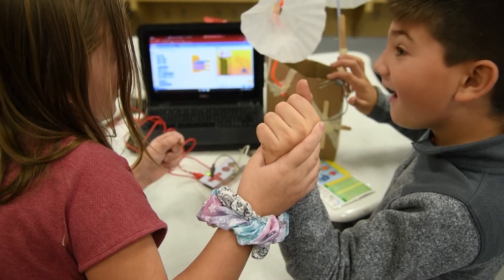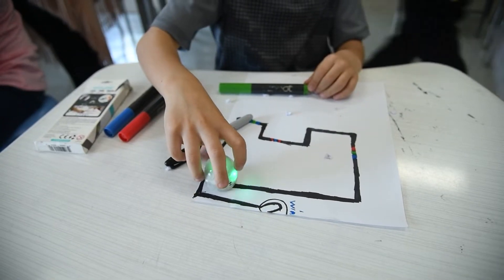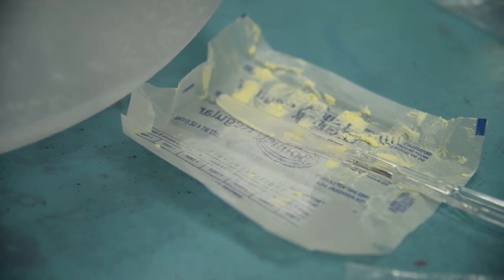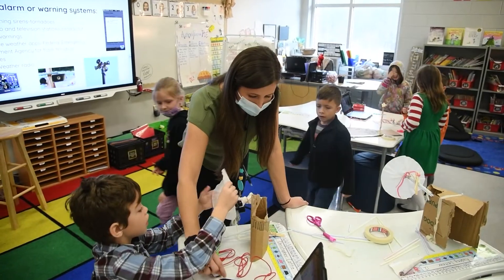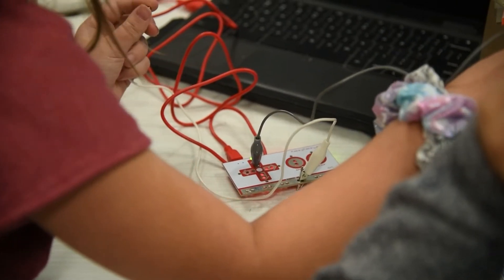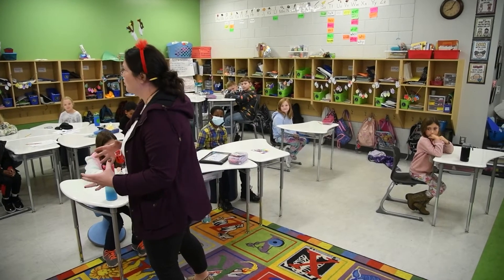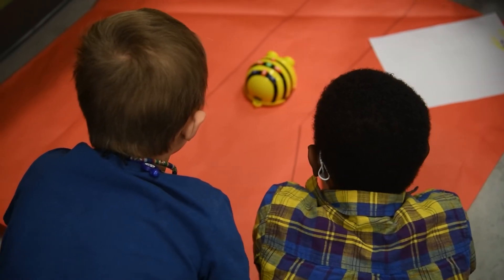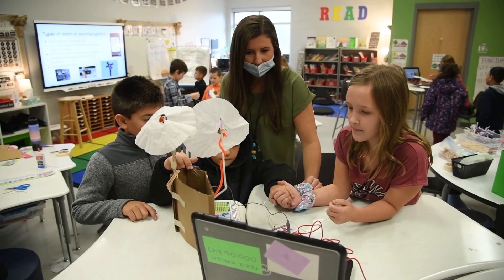Tech Week at Bowen's Corner Elementary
Tech Week at Bowen's Corner Elementary showcased the school's STEAM unit on severe weather.